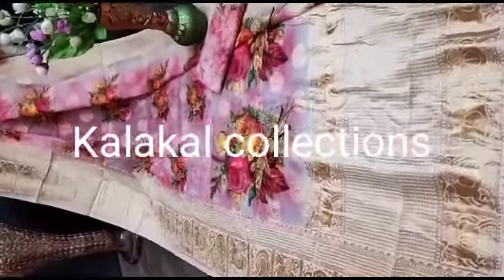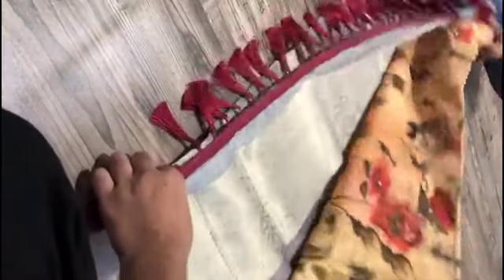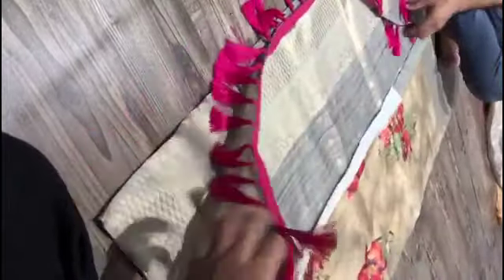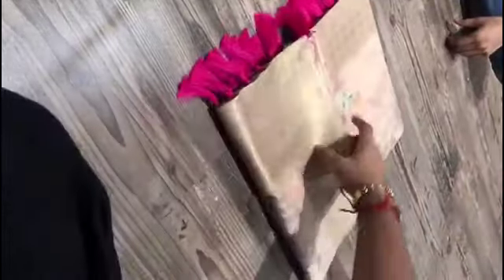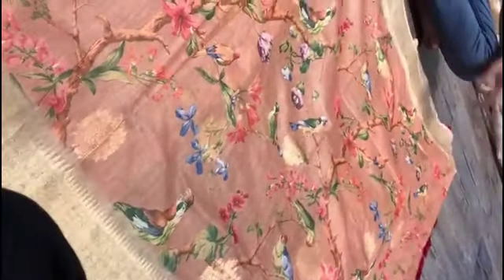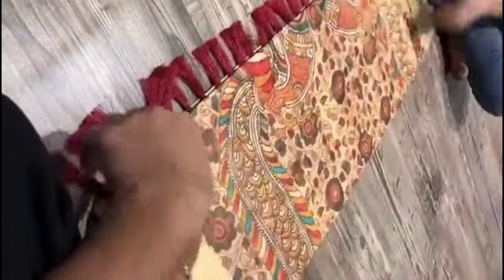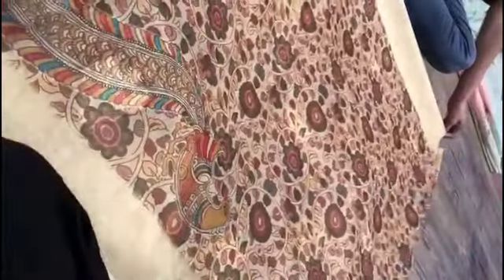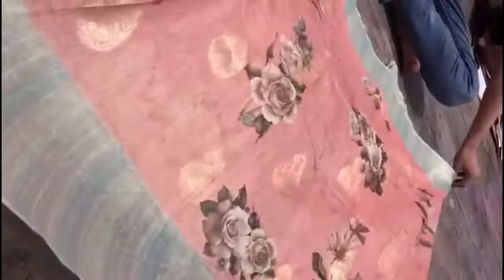New raw silk saree collection